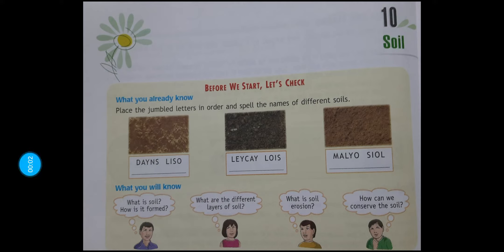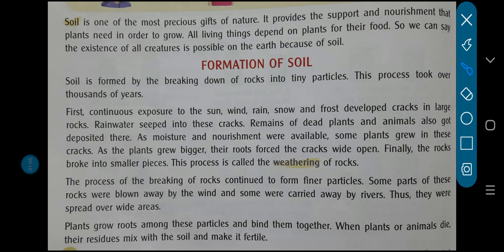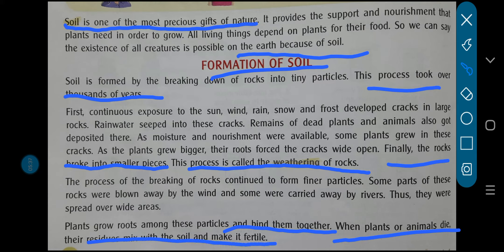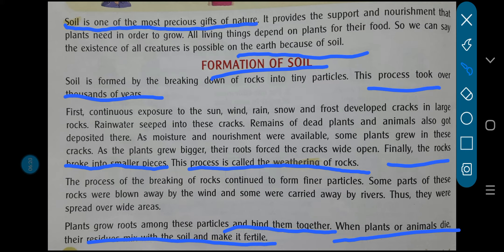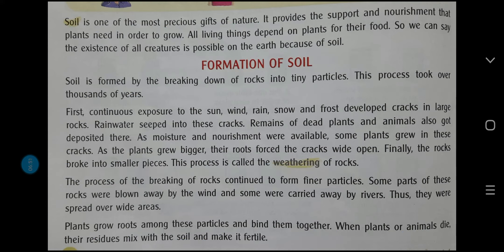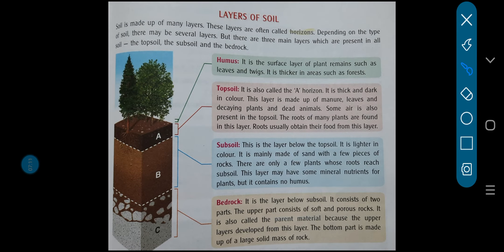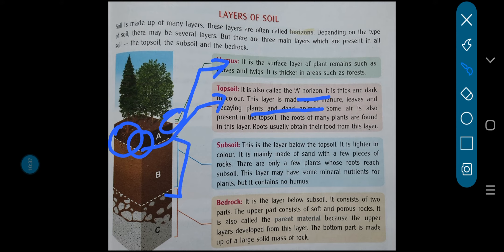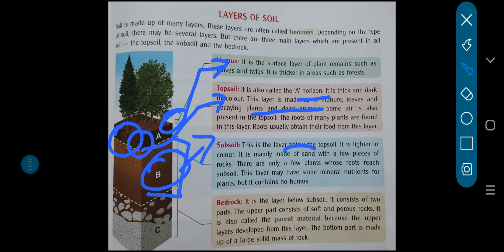EVS Class4 25-11